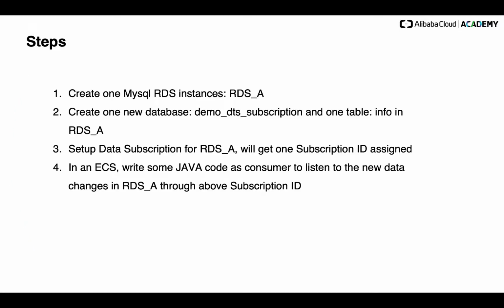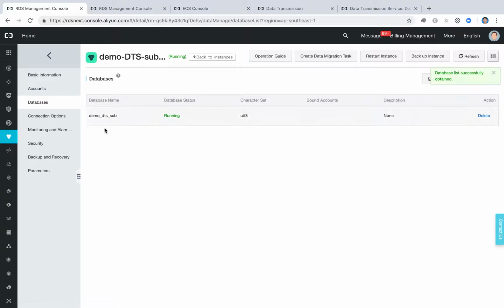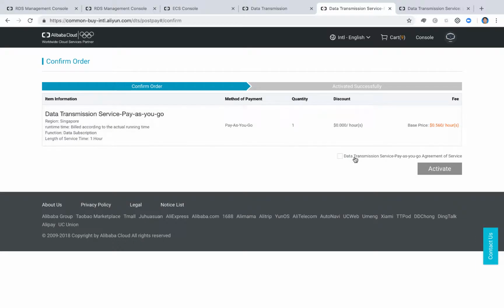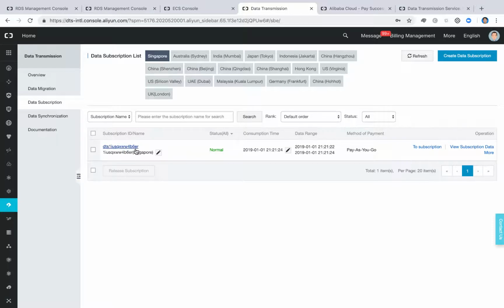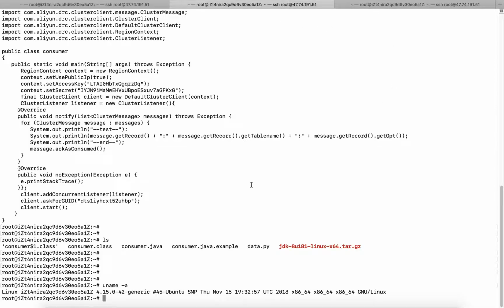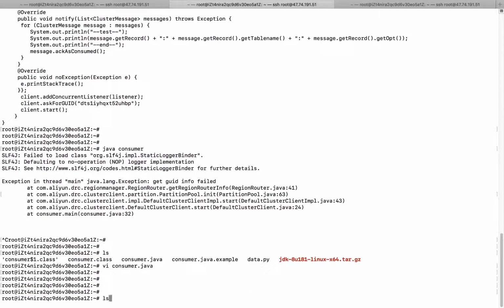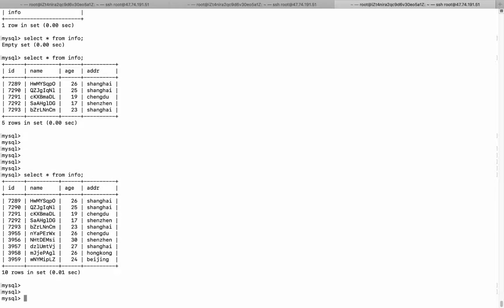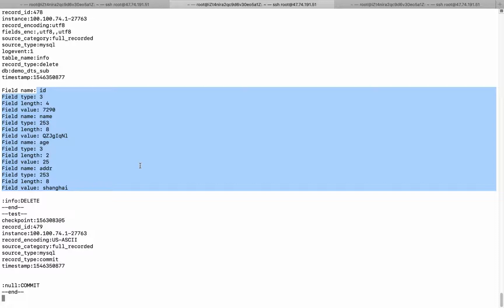How-to | Subscribe for Data Change in RDS DB with DTS Live Demo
Data subscription function of DTS helps obtain real-time incremental data of specific RDS instances. It is applicable to scenarios such as cache update, message notification, real-time data synchronization between heterogeneous data sources, and real-time data synchronization with complex ETL.
To get more information about DTS service, please visit here
Discover more Alibaba Cloud training and certification